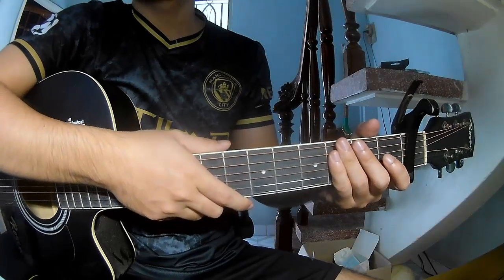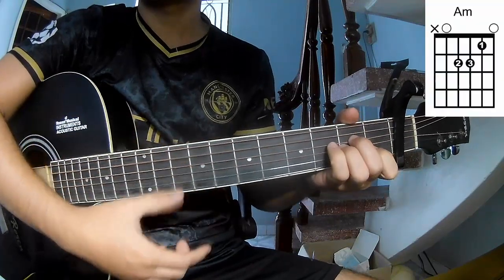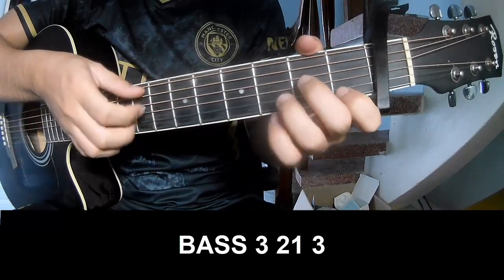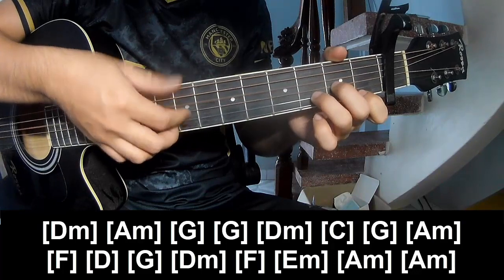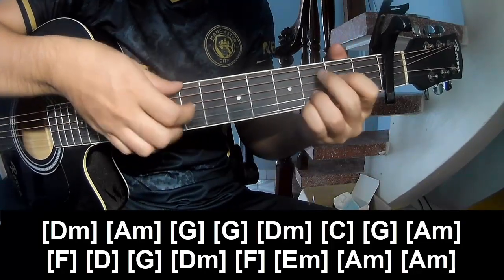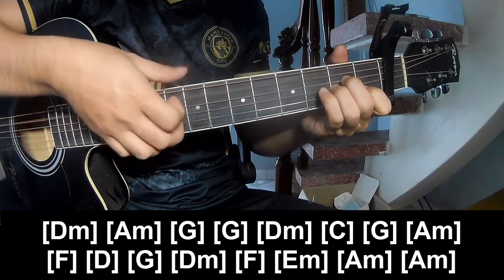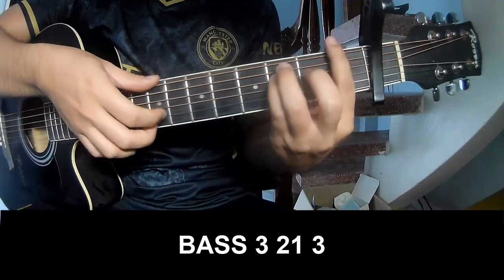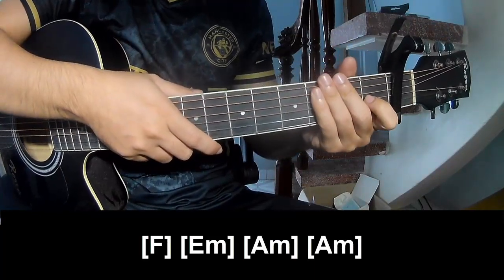How To Play Guitar Leeg Restaurant By Froukje Version 1